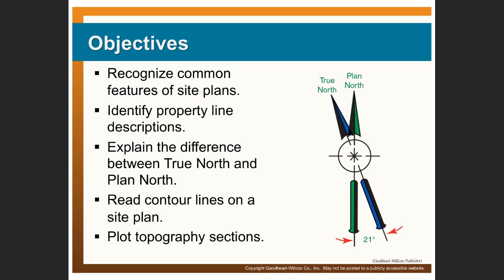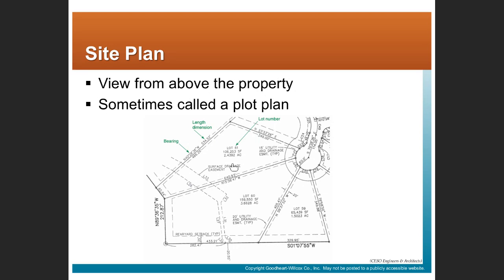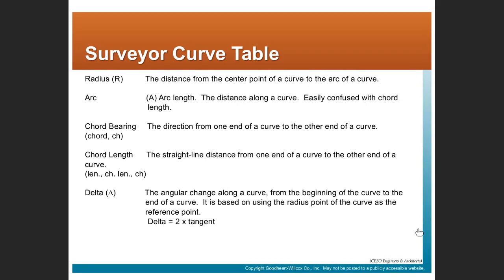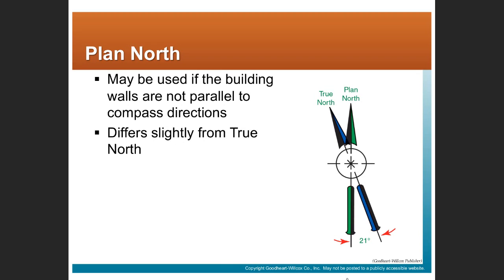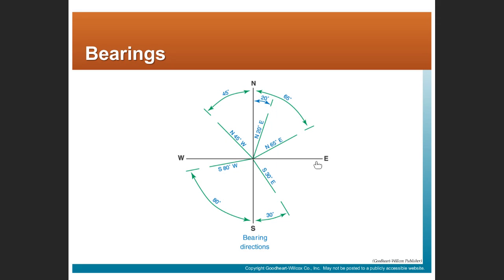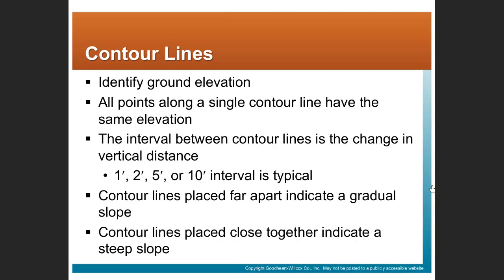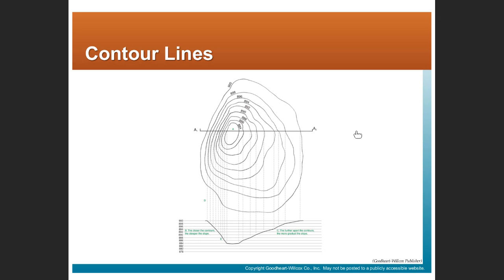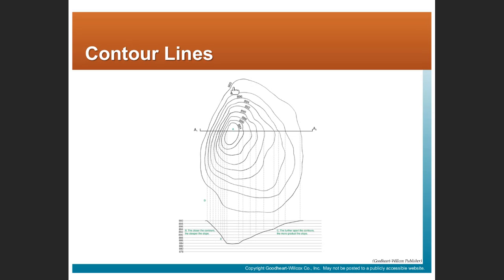COT 107 Unit 8 Part 1